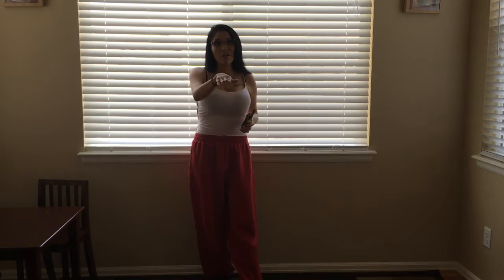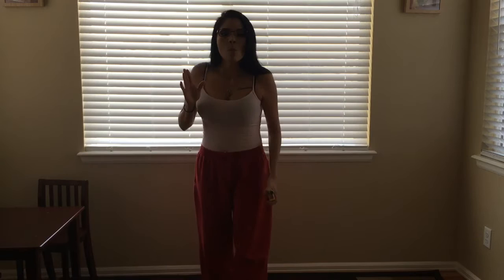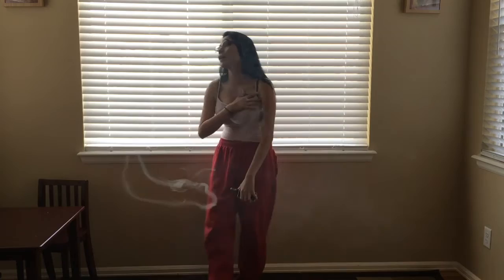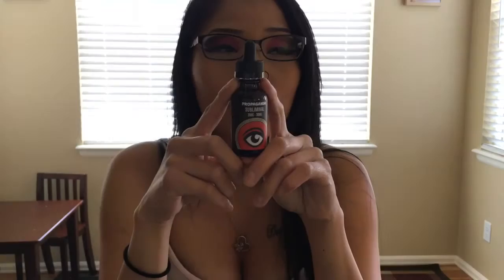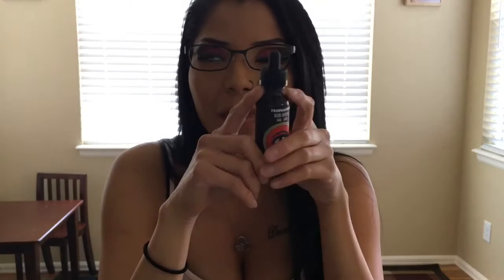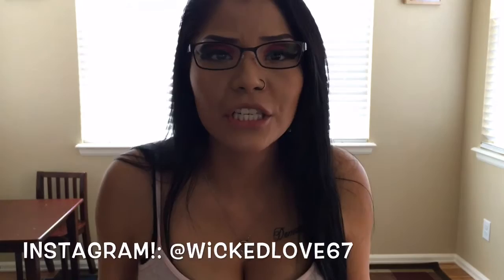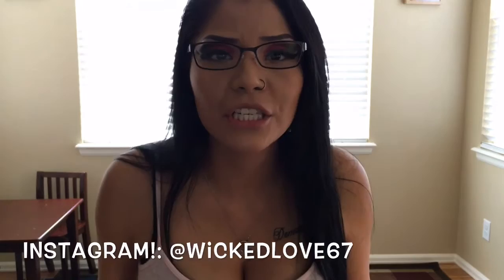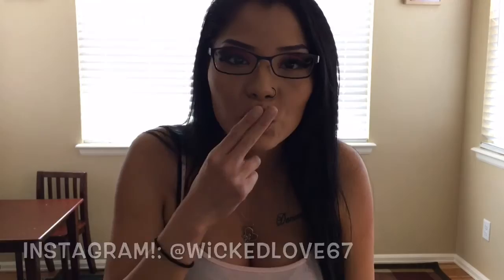Bending Straight Forward or Upwards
A lovely video on how to bend your O's straight forward or Upward! Mainly for the deceiving dropping O that keeps up from doing something fancy-Shhmancy with it!

Some more Videos to Check Out!